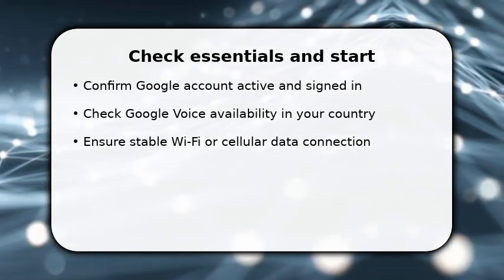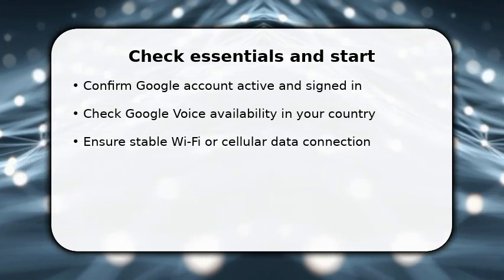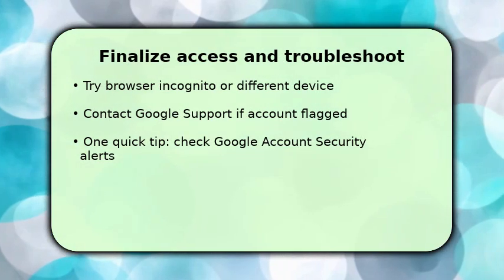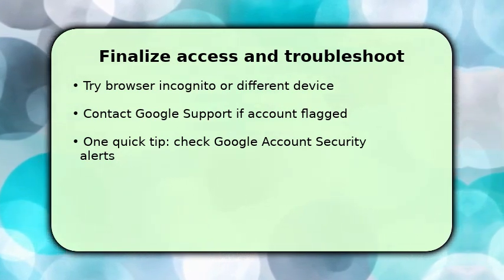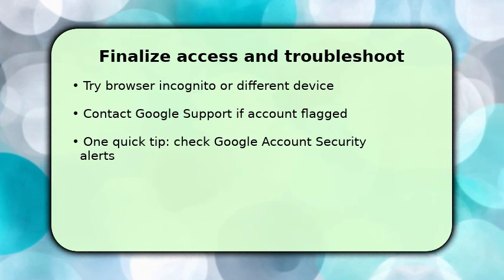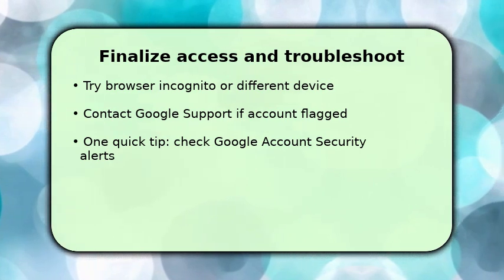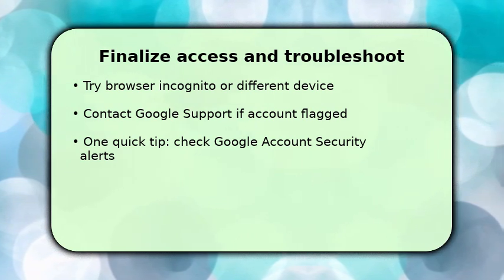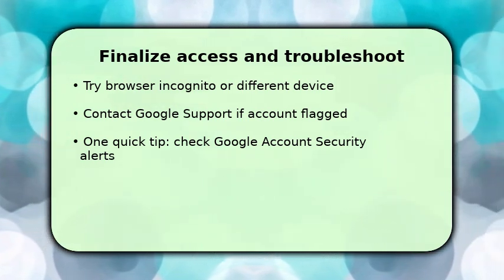How to Fix Unable to Access Google Voice - Easy Guide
Discover a step-bythy guide to resolving issues when you can't access your Google Voice account. This video will walk through troubleshooting steps, including password resets and verification methods for phone number linking.

Google Voice, unable to access, troubleshoot, password reset, phone link verification